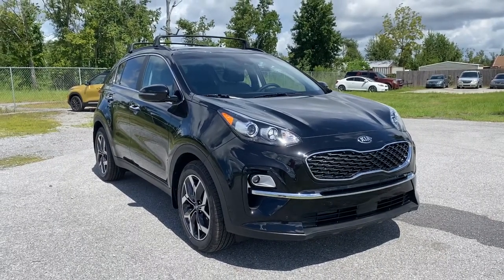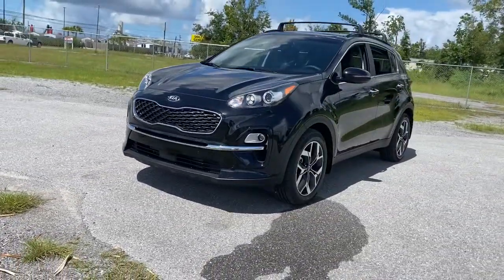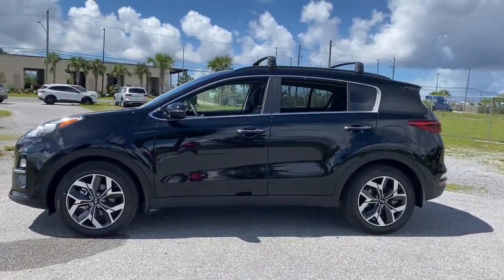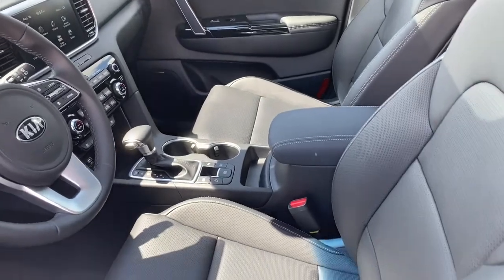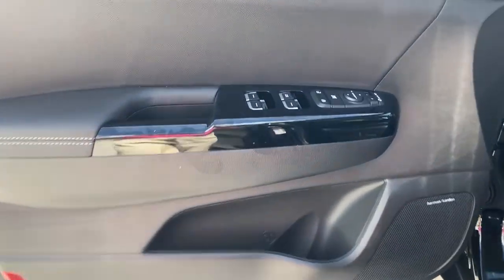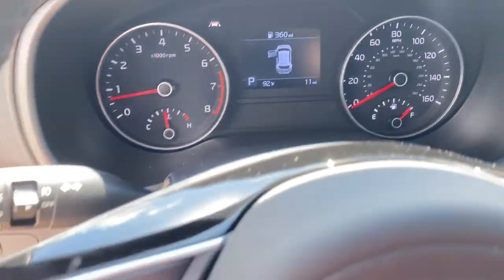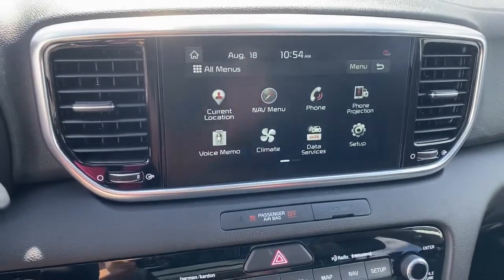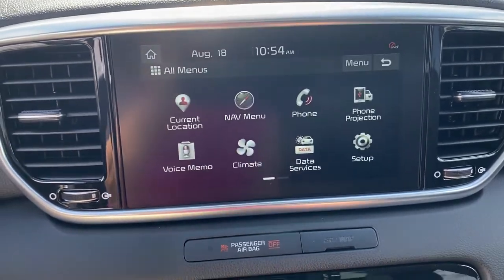2022 Kia Sportage Panama City, Lynn Haven, Fort Walton, Port St. Joe, Marianna, FL 975783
Black Cherry New 2022 Kia Sportage available in Panama City, Florida at Bill Byrd Kia. Servicing the Lynn Haven, Fort Walton, Port St. Joe, Marianna, FL area.